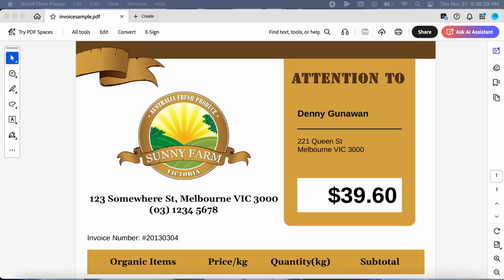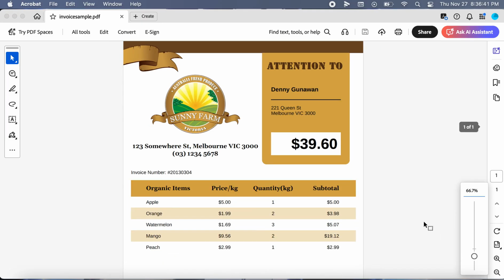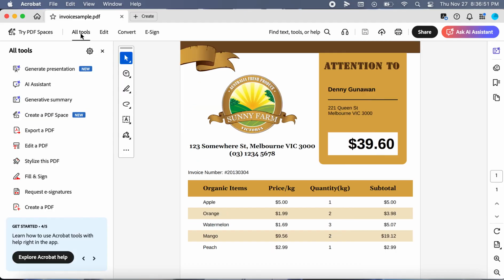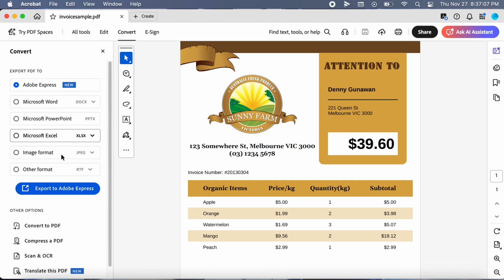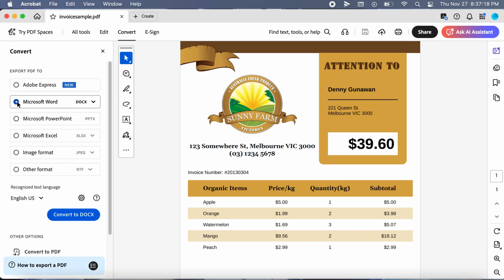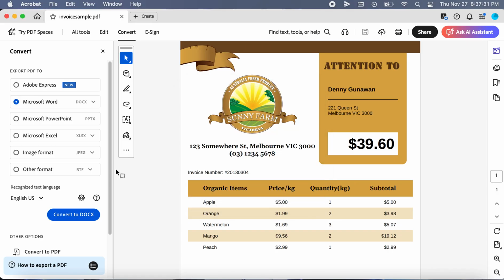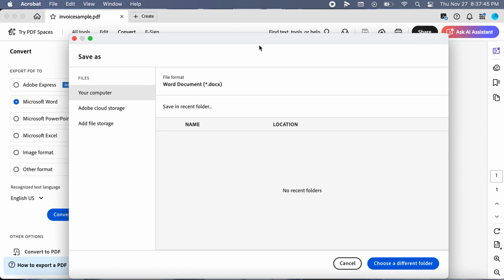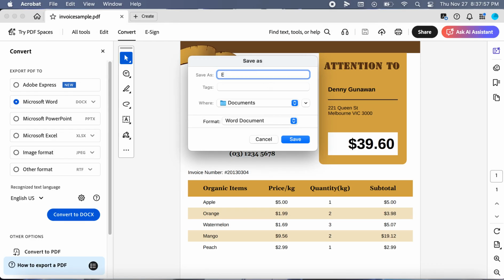How to Export PDF in Adobe Acrobat - 2025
How To Export PDF In Adobe Acrobat - 2025 📄 Quickly convert any PDF into Word, Excel, PowerPoint, or image files using Adobe Acrobat—perfect for editing and sharing documents.

Steps
• Open PDF in Adobe Acrobat.
• Go to File → Export To → Choose format (Word, Excel, PowerPoint, Image).
• Select destination folder → Rename file → Click Save.
• (Optional) Adjust export settings → e.g., retain formatting, include images.
• Open exported file → Verify content and layout.

Timestamps
0:00 (How To Export PDF In Adobe Acrobat - 2025)
0:05 File → Export To → Choose Format
0:20 Select Folder → Save
0:35 Optional → Adjust Export Settings
0:50 Verify Exported File

Helpful Tips: Retain Formatting For Accurate Conversion, Choose Right Format, Double-Check Exported File

Suggested playlist (Adobe Acrobat Tutorials)

If you find this video on How To Export PDF In Adobe Acrobat - 2025 helpful, please consider subscribing to the channel so we can continue to bring you amazing troubleshooting tips for your PC!